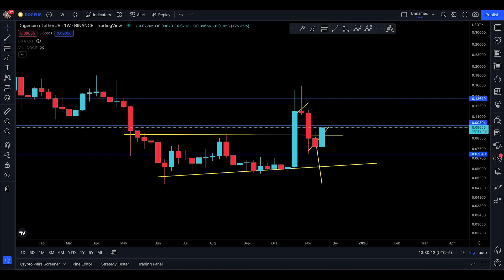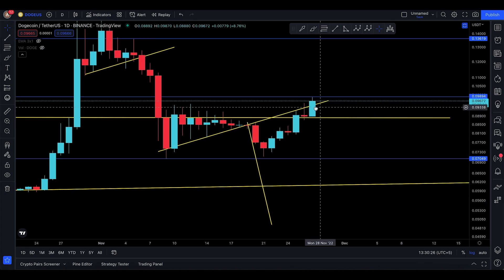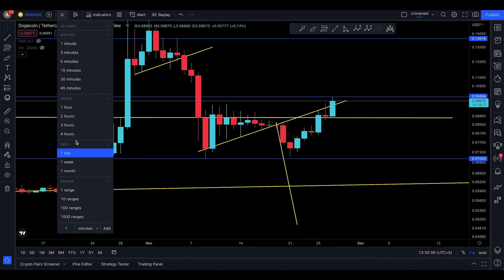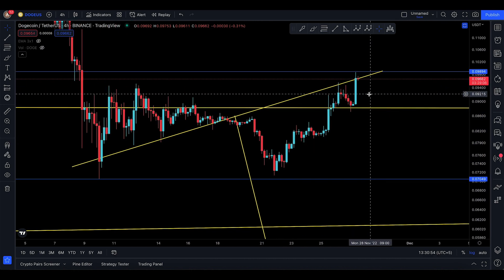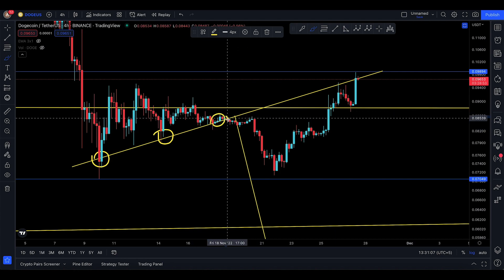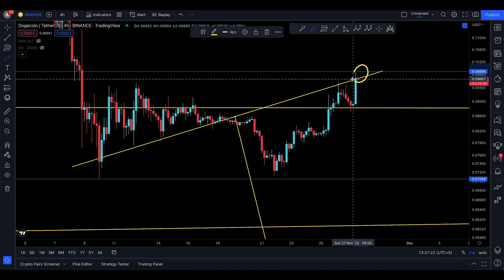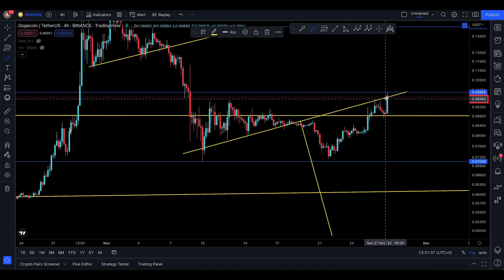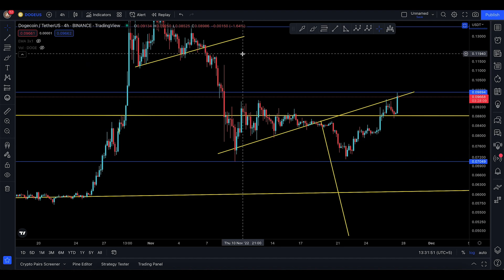DOGECOIN PRICE PREDICTION [ MOMENT IF TRUTH ! ]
• DOGECOIN TECHNICAL ANALYSIS
• DOGECOIN NEXT SUPPORT AN RESISTANCE
• DOGECOIN UPDATE TODAY
• IS DOGECOIN GOING TO DUMP OR PUMP
• DOGECOIN PRICE

This channel is all about helping new and even advanced traders to have an idea of the next market movement regarding DOGECOIN and other altcoins as well.